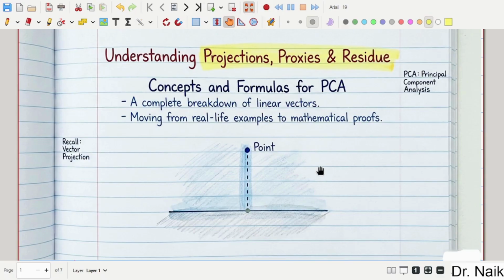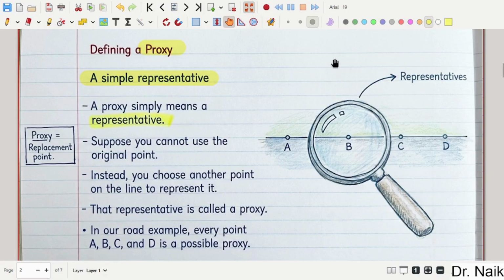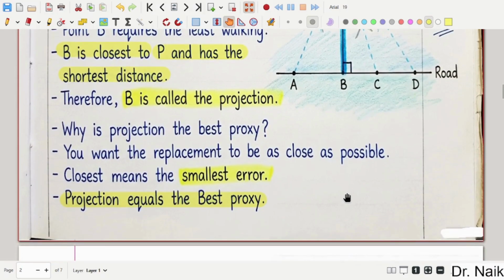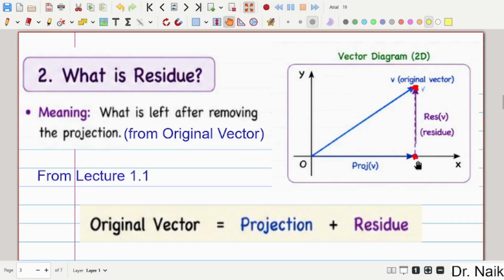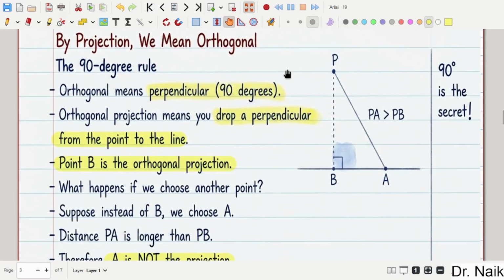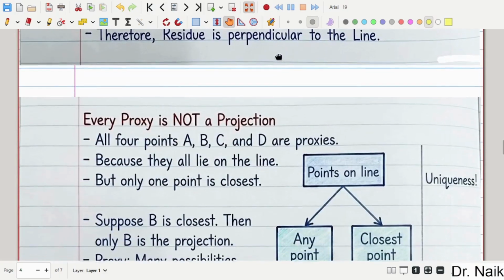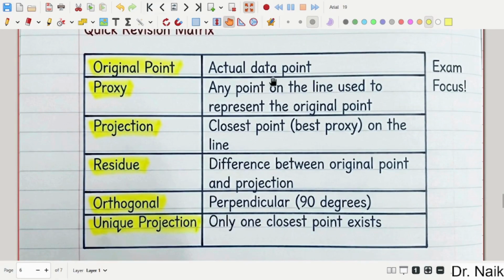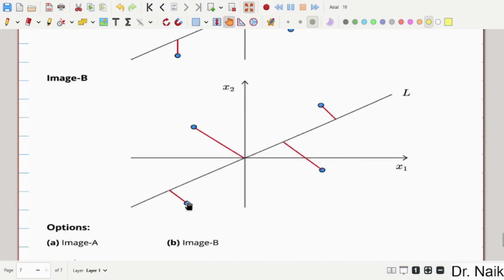Machine Learning Techniques (MLT) | Week 1 - Lecture 1.4 | IIT Madras BS Degree | PCA Essentials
In this video, we will understand the concepts of PCA (Principle Component Analysis) Projection Essentials from the very beginning. This topic is explained in a simple and intuitive way using diagrams, real-life analogies, and step-by-step mathematical calculations.

✅ What is Projection?

✅ What is Orthogonal Projection ?

✅ What is Residue?

✅ Step-by-step examples

• IIT Madras BS Degree in Data Science & Applications

• Data Science

• Engineering Mathematics

• Linear Algebra

• GATE

• University Students

• Beginners learning vectors

This lecture is designed for complete beginners. Every concept is explained slowly, clearly, and logically, so you can build a strong understanding before moving on to advanced topics like Orthogonal Projection, Least Squares, PCA, and Machine Learning.

Thank you for learning with Anybody Can Learn – Learn from IITian!